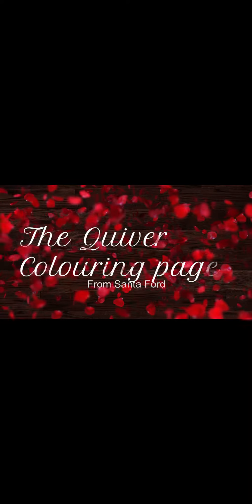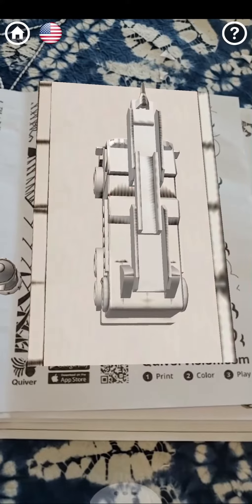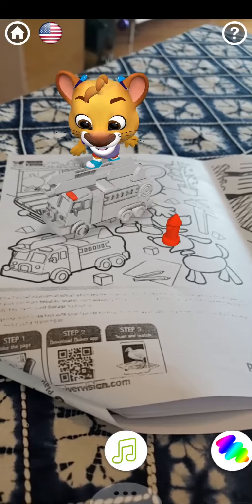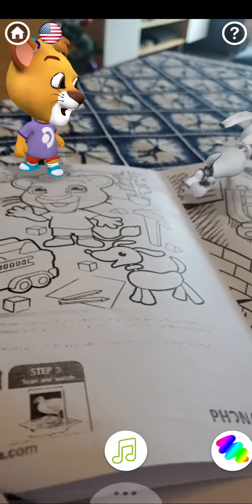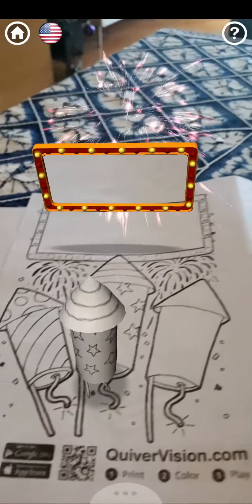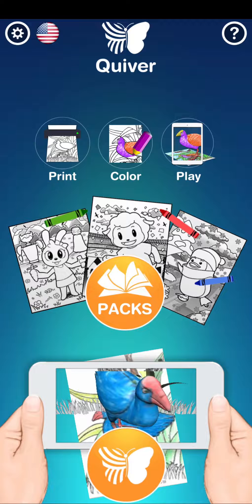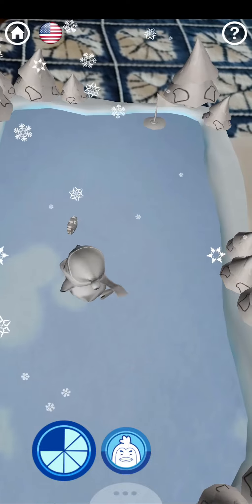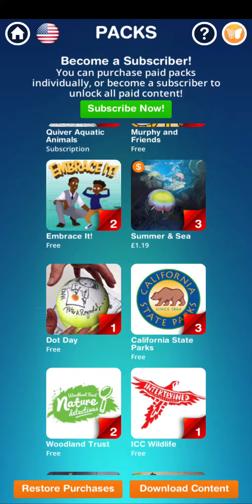How to Use the Quiver App and colouring pages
Hi all
These are the Quiver Colouring pages i sent you with a video on what you should see.
They are augmented reality coloring pages so they will come to life!!!
Great for holidays and festivals and anything in between
Hope they are fun!!